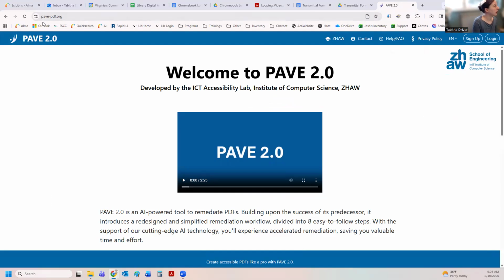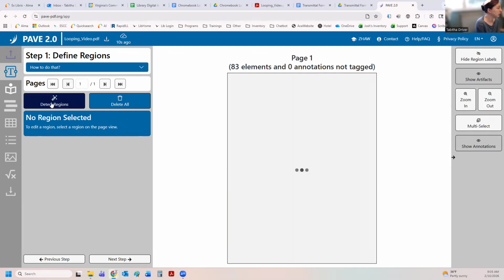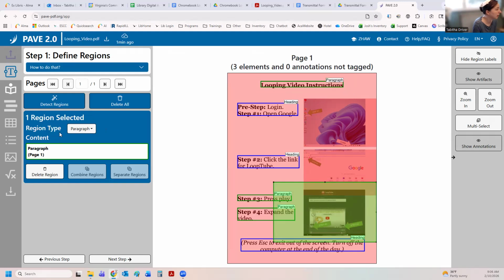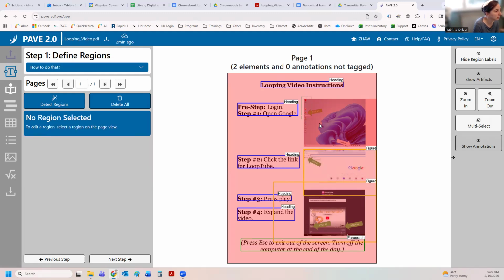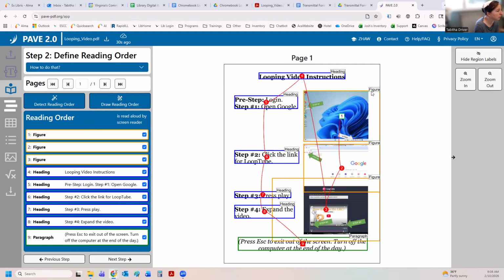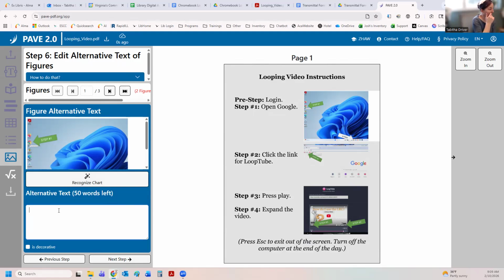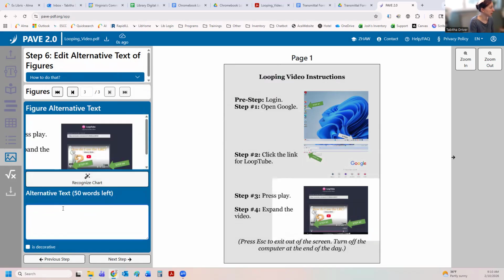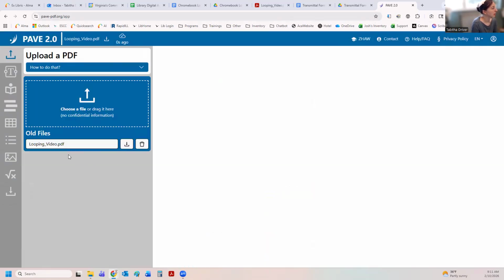Using PAVE for PDFs